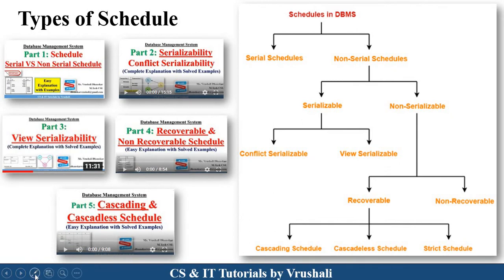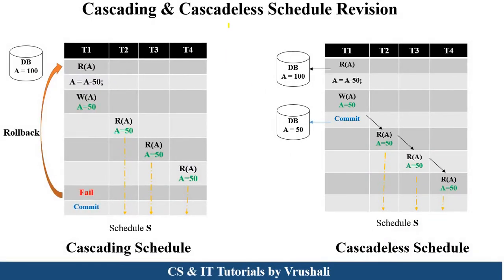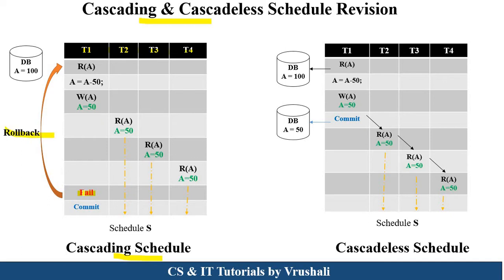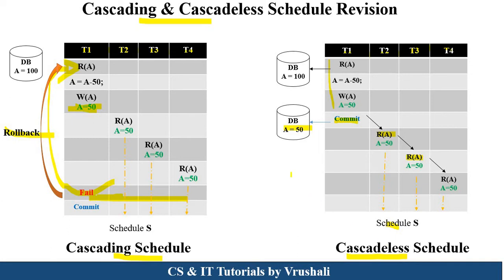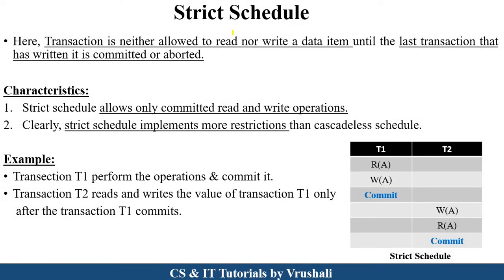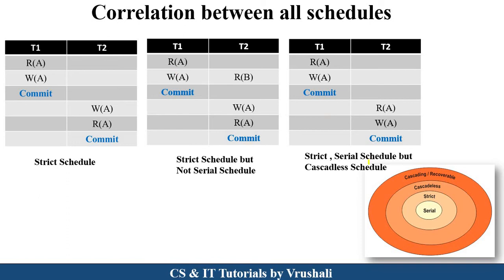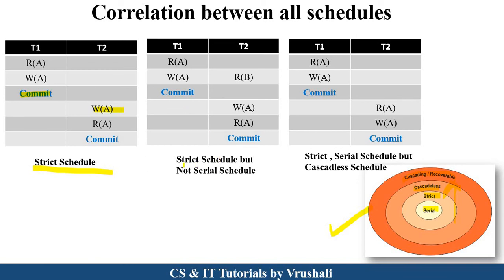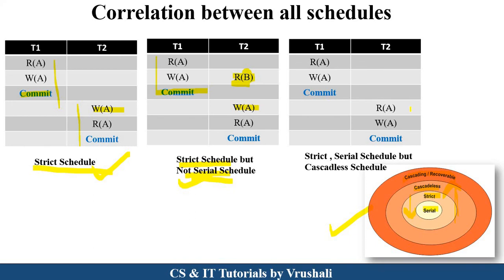DBMS 32: Part 6: Strict Schedule with Example | Correlation between Cascading & Cascadless Schedule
00:00 Introduction
00:48 Types of Schedule
02:00 Cascading & Cascadless Schedule Revision
03:56 Strict Schedule
04:57 Correlation between all schedules

Keep Watching..!
Keep Learning..!

strict schedule in dbms
cascadeless and strict schedule
cs and it tutorials by vrushali dbms